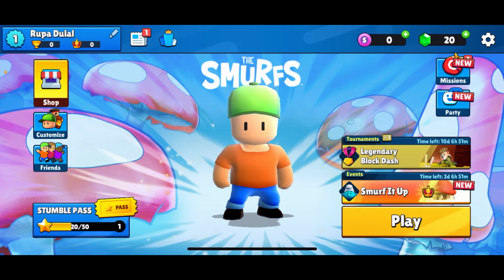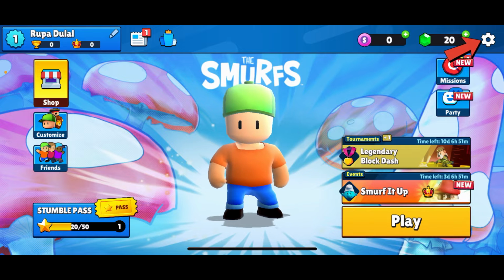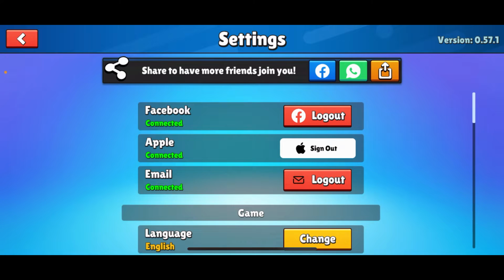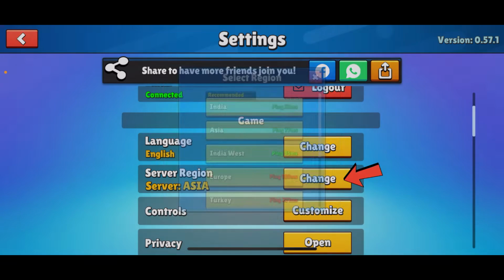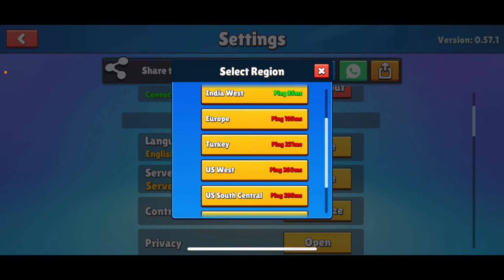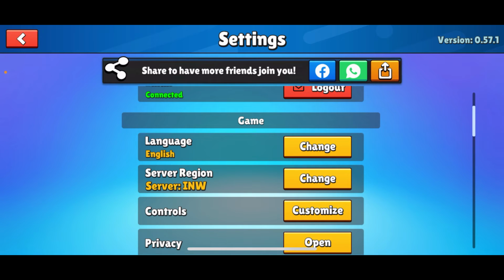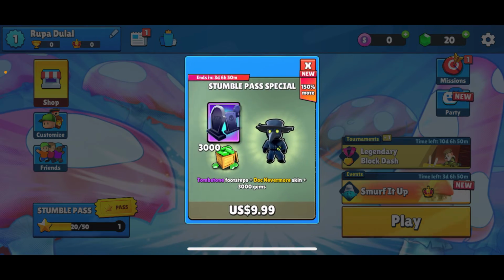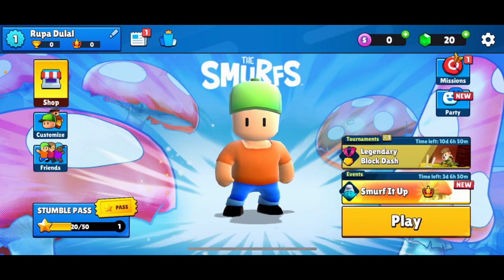How to Change Region in Stumble Guys 2023?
Discover how to switch your region in Stumble Guys and enjoy playing with friends from around the world. Watch this guide now!